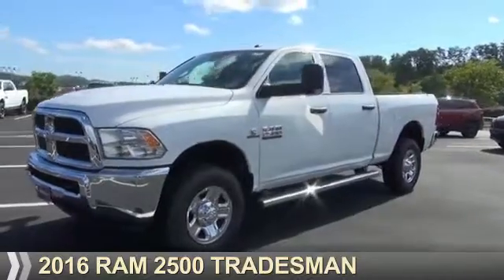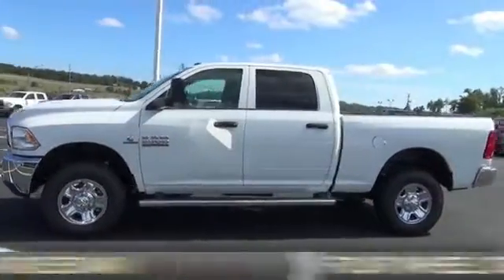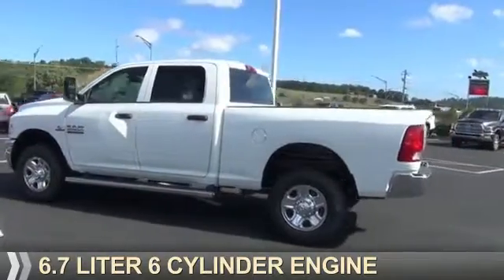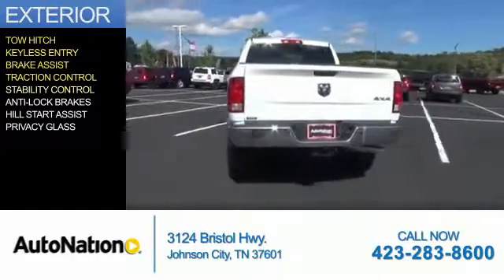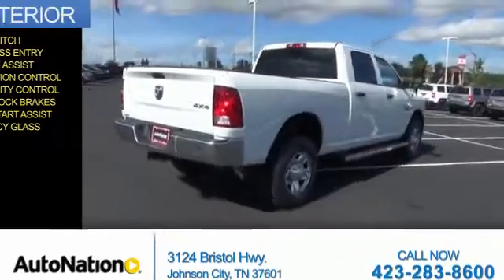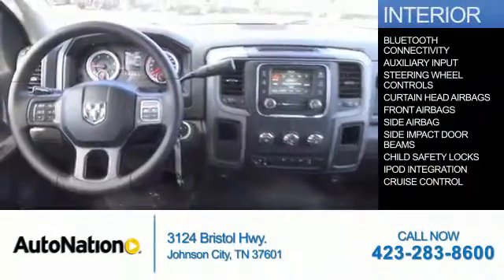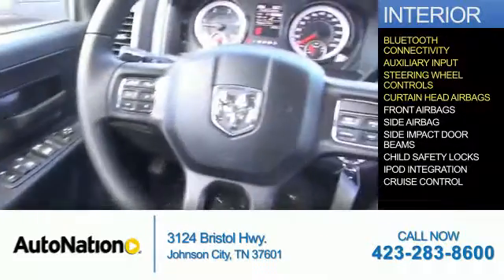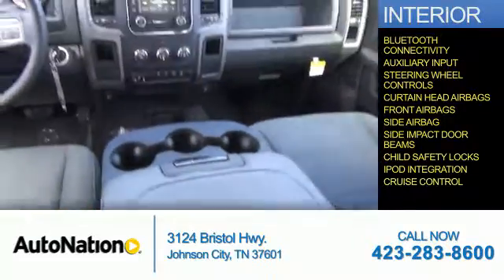2016 RAM 2500 GG336984 - Johnson City TN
Phone:
Year: 2016
Make: RAM
Model: 2500
Trim: Tradesman
Engine: 6.7 liter 6 Cylindercylinder 4WD
Transmission: Not Specified
Color: Bright White Clearco
Mileage: 1
Address:
VIN:3C6UR5CL4GG336984